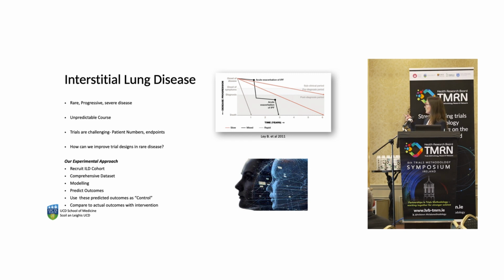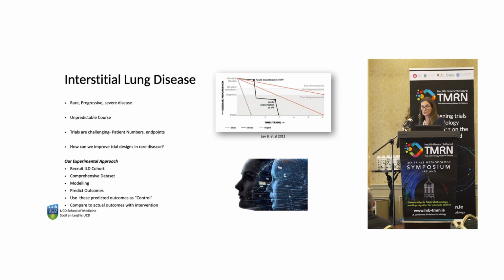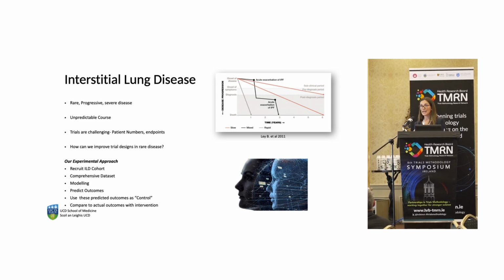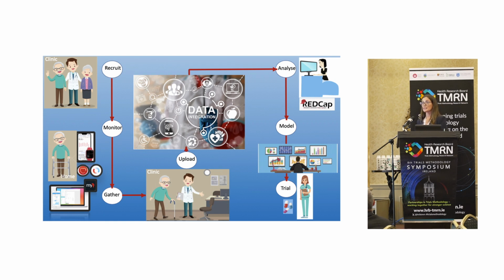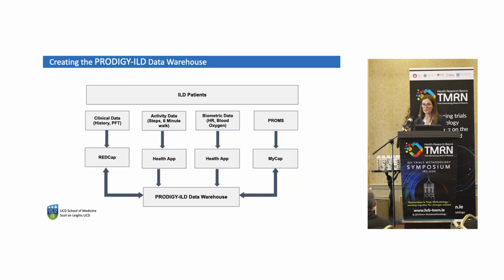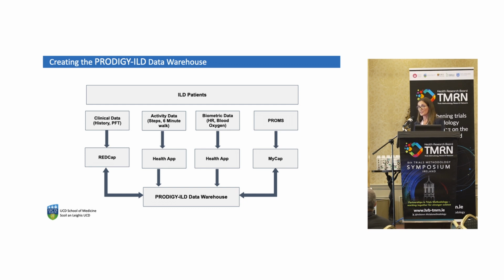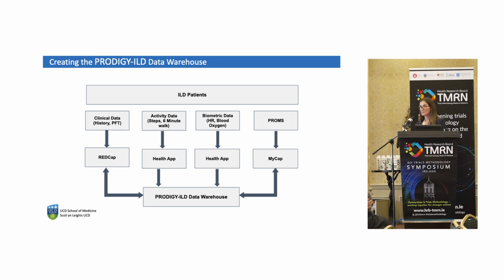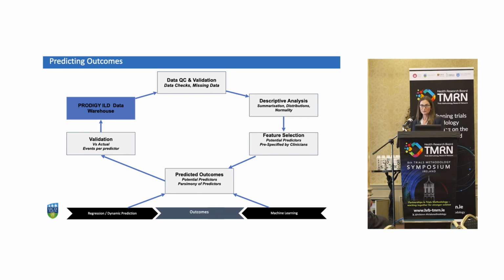Prodigy ILD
Emer Gunne
HRB-TMRN PhD Candidate

8th HRB-TMRN Symposium
20th October, 2023
Galway